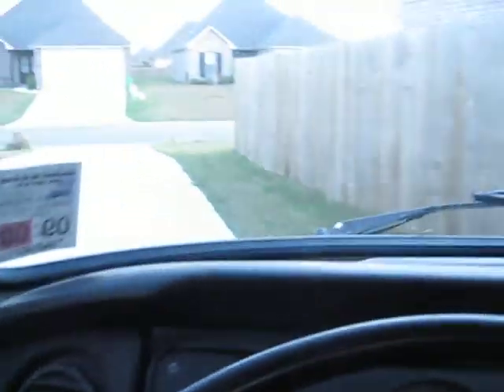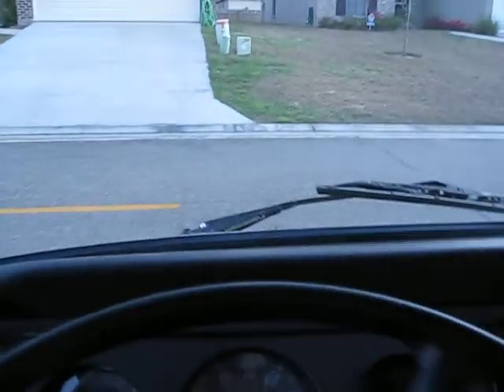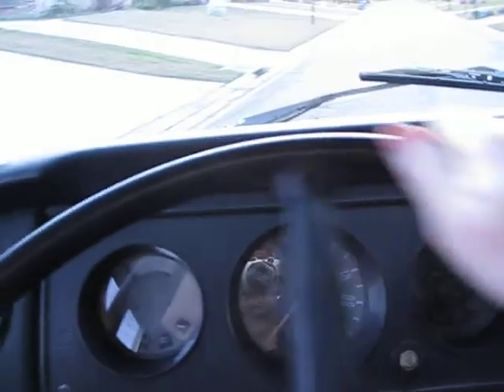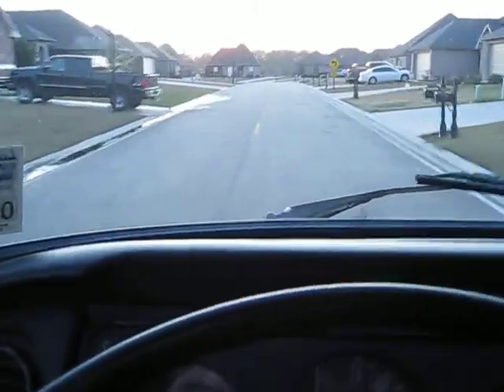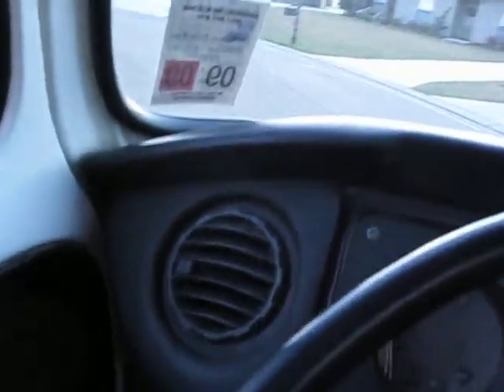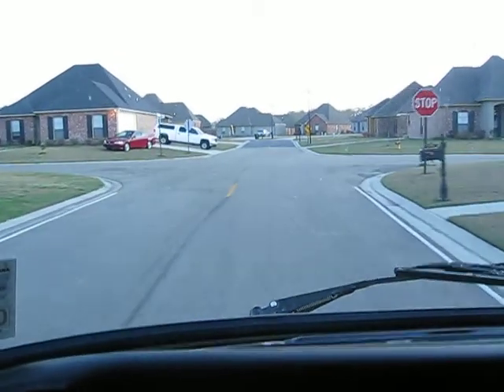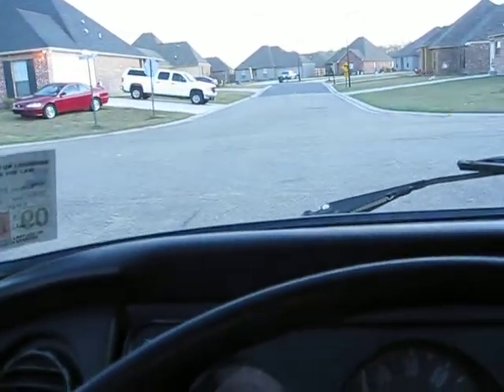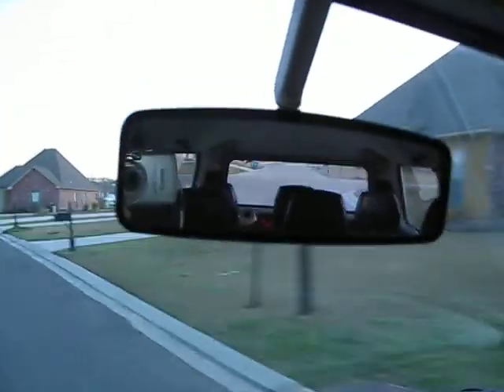Seafoam in 1974 Station Wagon VW Transporter Bus - Part 3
After another guy put Seafoam in his bus and got ragged to death on thesamba.com, I decided to test out and see what would happen if I used Seafoam according to the instructions in my 1974 bus.  This is the third video in this series.

I apologize for abrupt ending.  The words cut off were "use with common sense and you'll be okay"